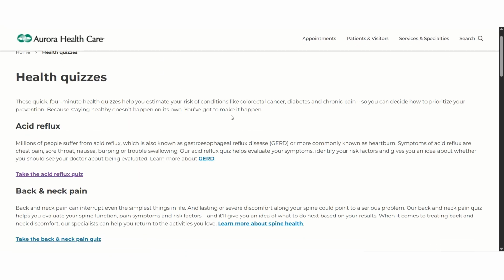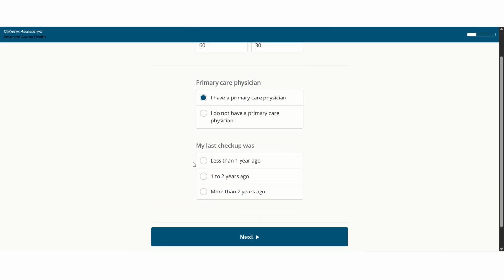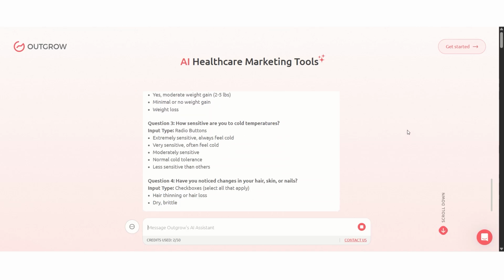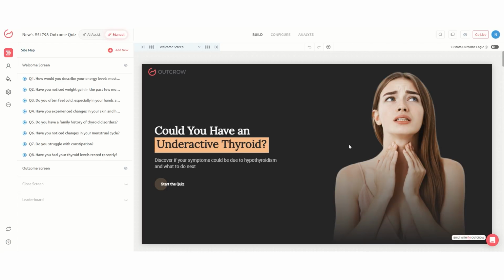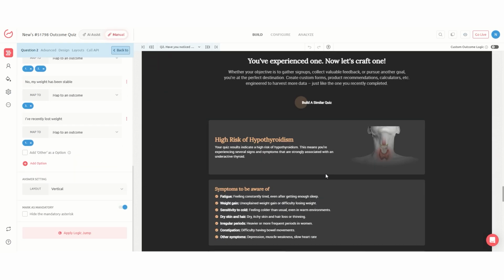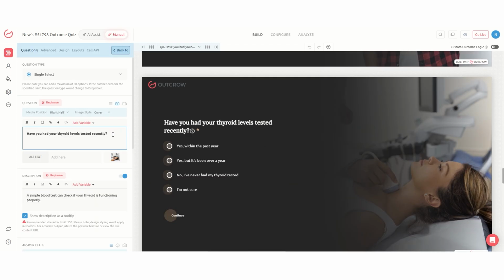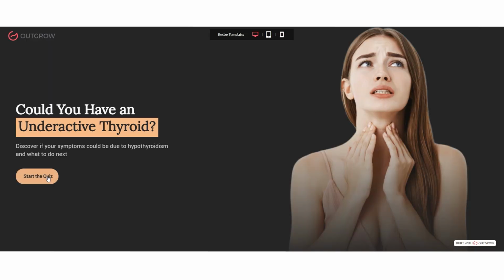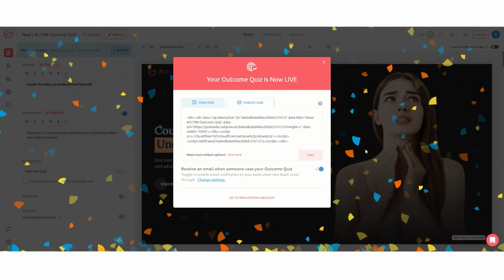Outgrow Tutorial: Build an AI-Powered Health Risk Quiz Like Aurora Health Care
Learn how to build a fully branded, AI-powered health assessment quiz using Outgrow, the same type of interactive experience that Aurora Health Care uses to detect patient health risks and drive personalized recommendations.

In this step-by-step tutorial, you'll see how to:
✅ Use Outgrow's AI Assistant to generate a complete quiz in seconds
✅ Customize questions, answer options, and outcome pages in the builder
✅ Map answer combinations to personalized results using outcome logic
✅ Apply your brand colors, fonts, and logo for a seamless on-site experience
✅ Go live and distribute via standalone URL, iframe, full-page, or chat embed

Whether you're in healthcare, wellness, SaaS, or any industry where personalization drives conversions, this walkthrough shows you exactly how to get started.